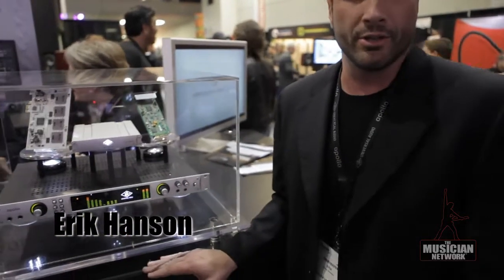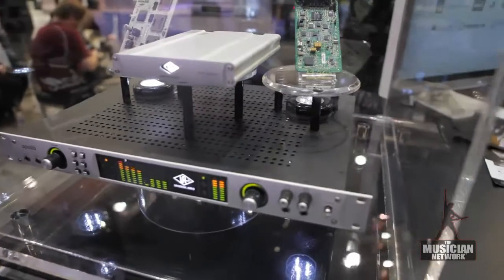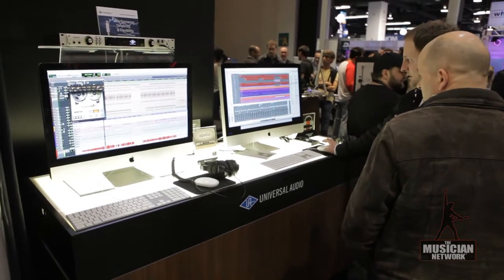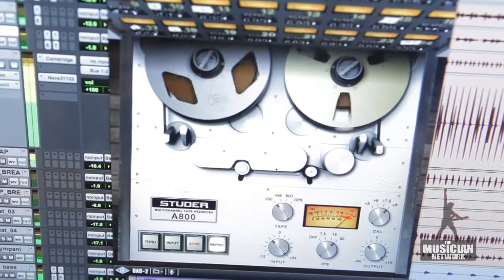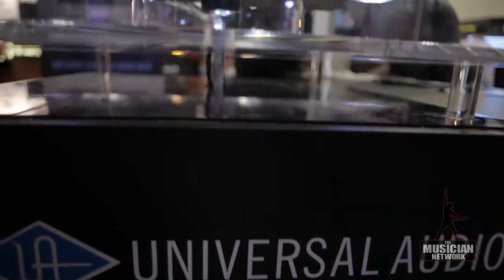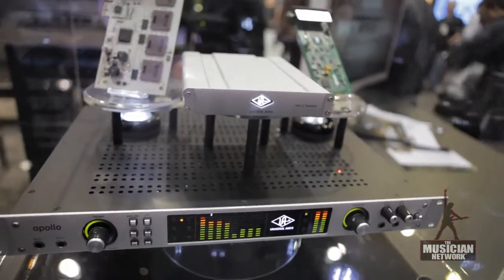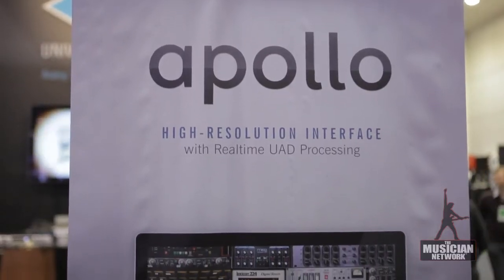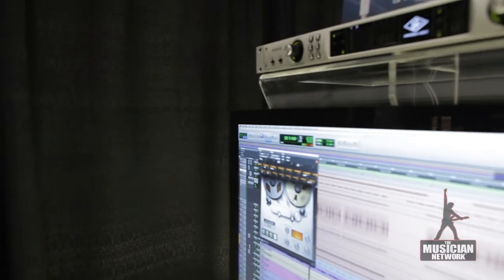Universal Audio - Thunderbolt Audio Interface: NAMM 2012 Interview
Erik Hanson of Universal Audio schools on the Apollo audio interface and it's latest technology the Thunderbolt audio interface.